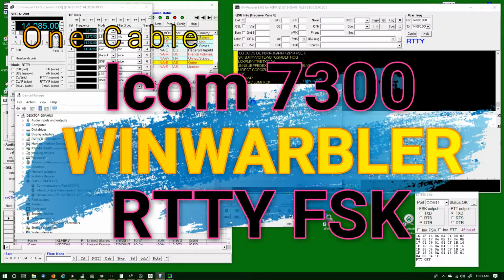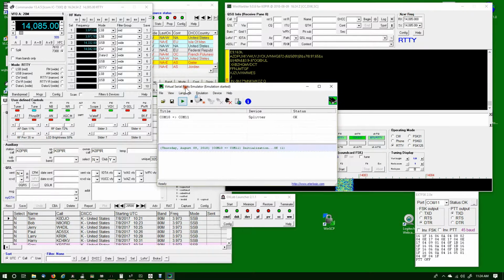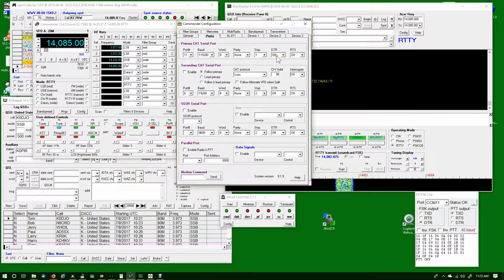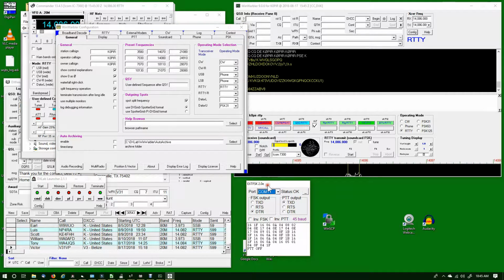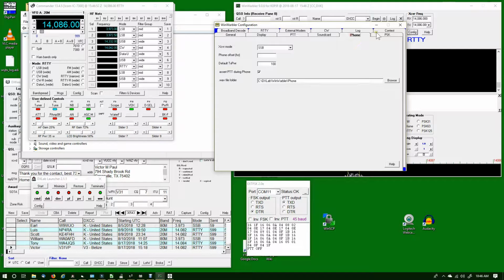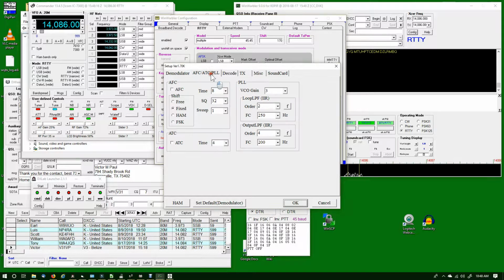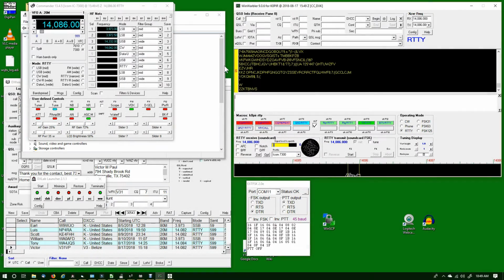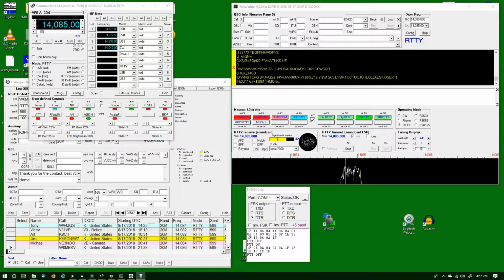Icom 7300 WinWarbler RTTY FSK with One Cable and VSPE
Icom 7300, one USB cable, VSPE and operating RTTY (FSK) mode in WinWarbler.

RTTY is a fun mode and I really enjoy it. I hope to get others interested in RTTY.

My Article and preferred method, IC-7300 RTTY FSK, but using two cables

○○○ LINKS ○○○